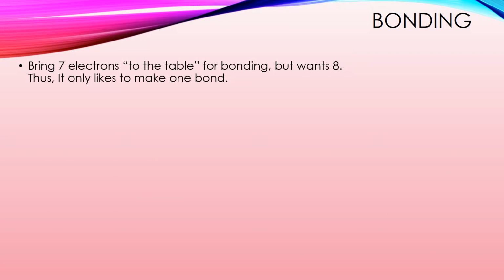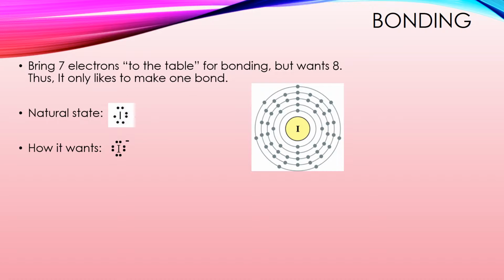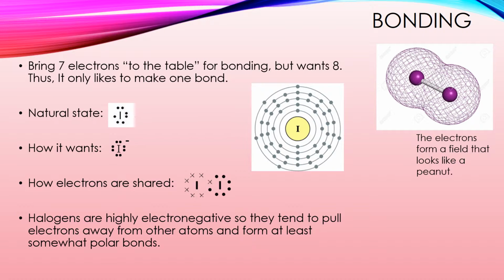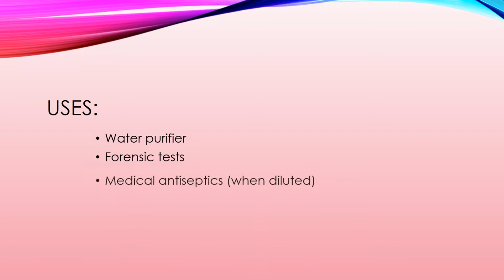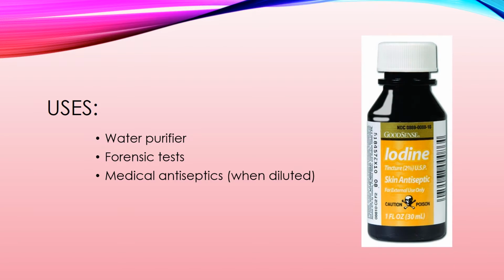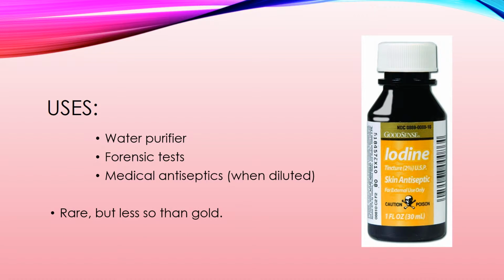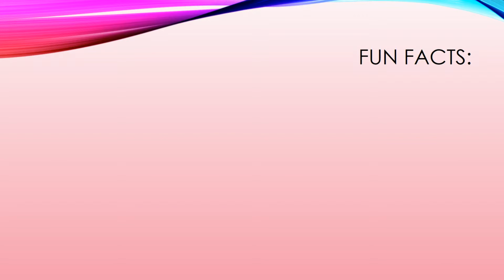Iodine Final Copy; Caffine Fuled Edition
My Chemistry report, uploaded as a test.